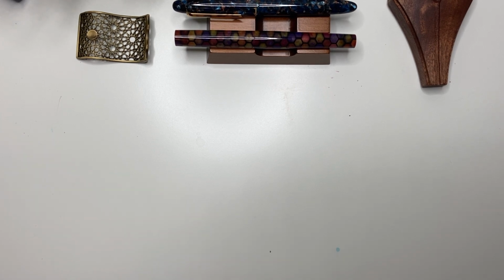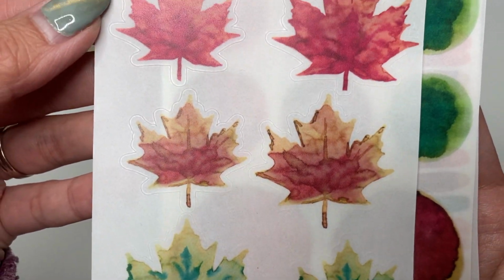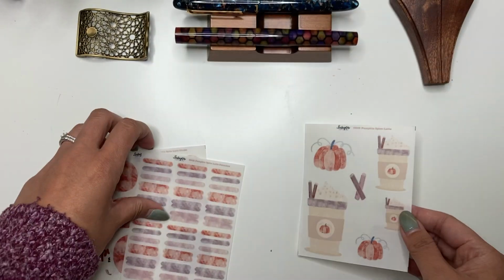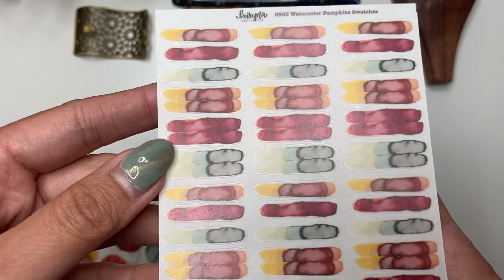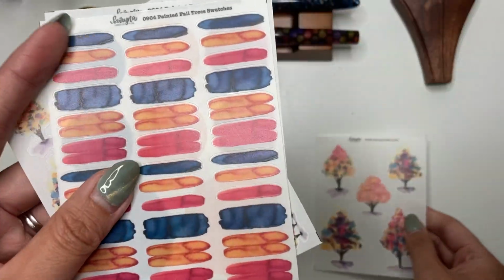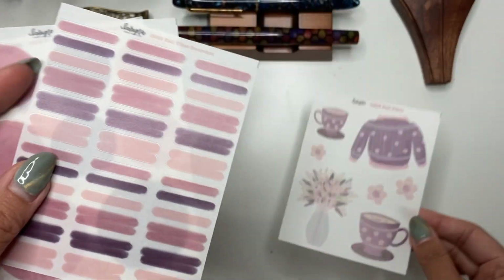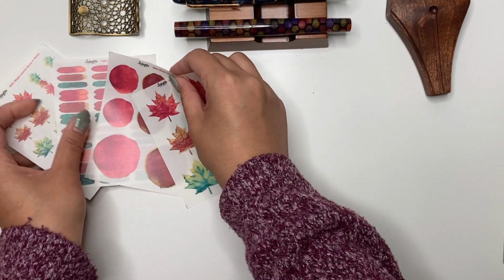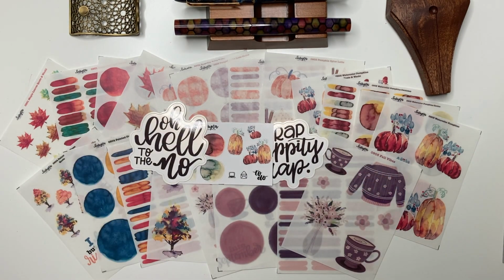SEPTEMBER NEW RELEASE // All the Fall Stickers!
Which is your favourite? on Friday Sep 8 at 9am MDT.

1 Tablet Floor Stand
2 Ring light
3 Midori A5 Clear Cover
4 Midori A6 notebook
5 Hobonichi A5 Notebooks
6 Hobonichi A6 Notebooks

1 Pilot Kakuno, Clear, Fine Nib
2 Pilot Fountain Pen Capless
3 PILOT Vanishing Point Fountain Pen
4 SAILOR Professional Gear Shiki-Oriori Four Season Edition (Haruzora)
5 Pilot CON-40 Converter
6 Cross Botanica Green Daylily Fountain Pen with 23KT Gold-Plated Stainless Steel Fine Nib
9 Platinum 3776